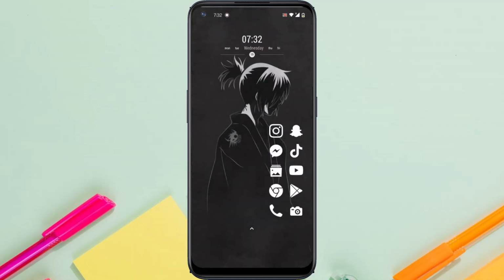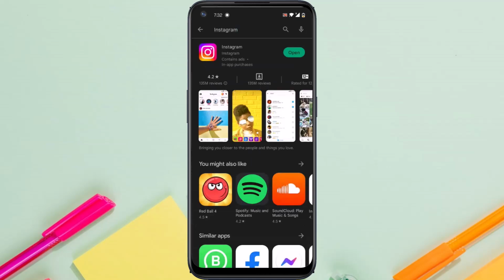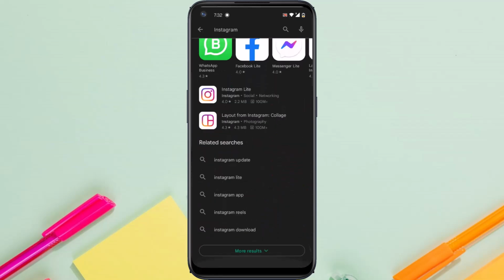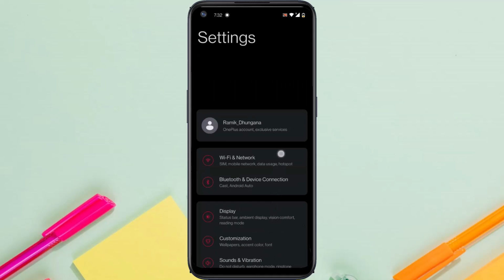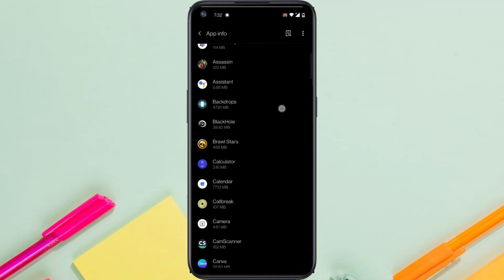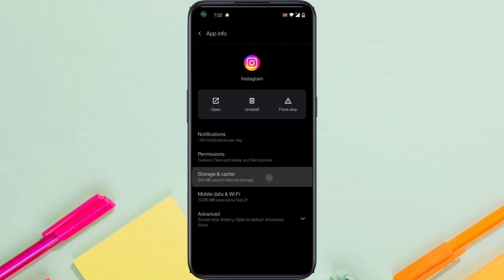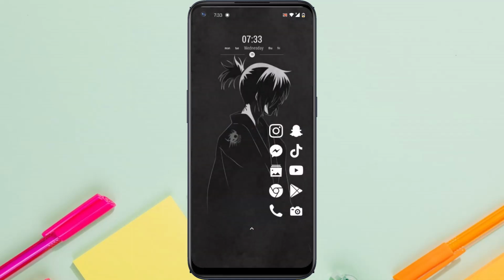How to Fix Instagram Emojis Not Showing | 2022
In this tutorial, I will guide you on How to Fix Instagram Emojis Not Showing.